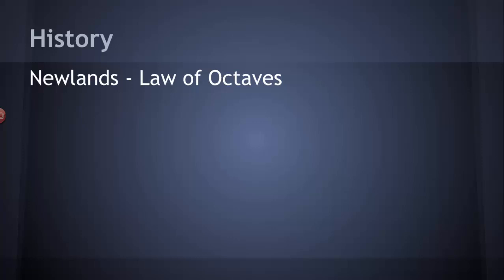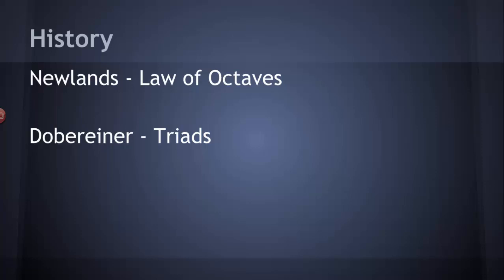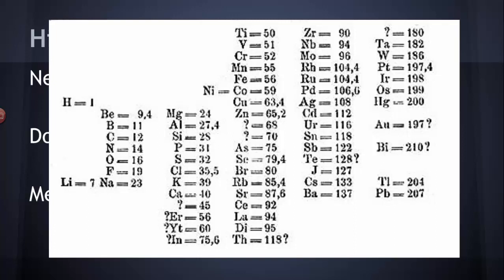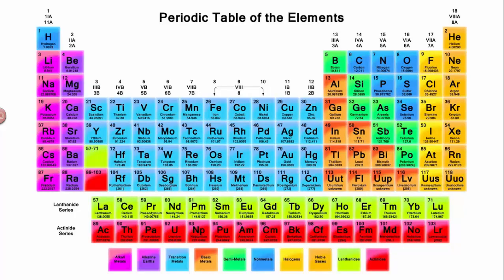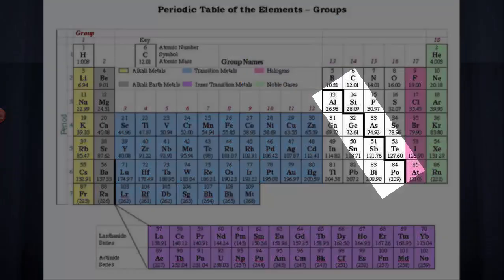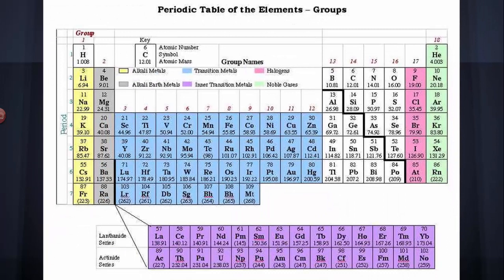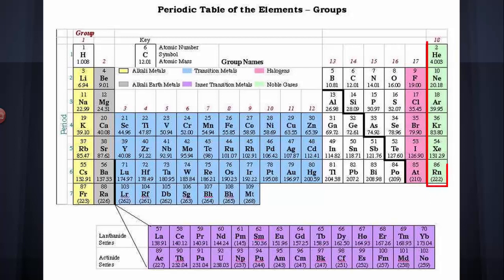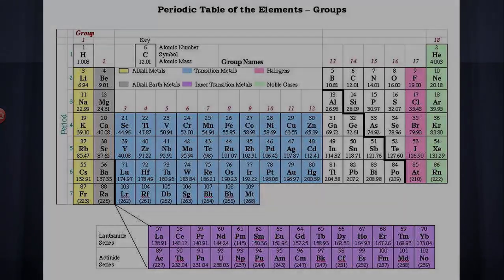The Periodic Table